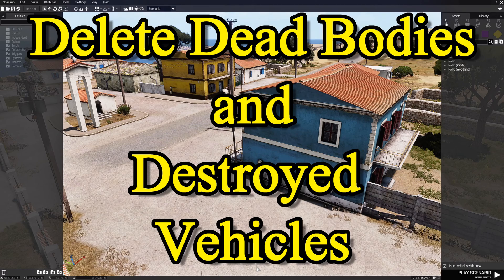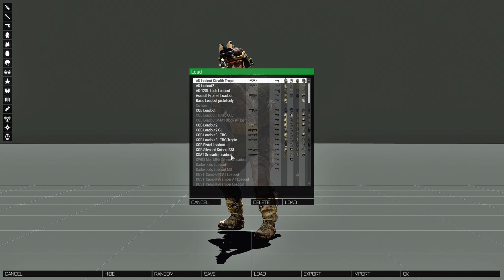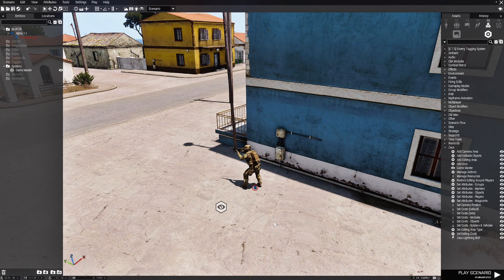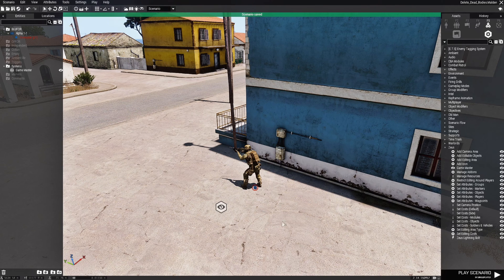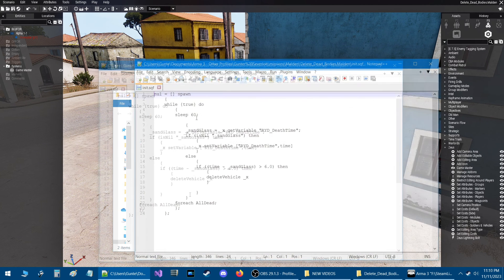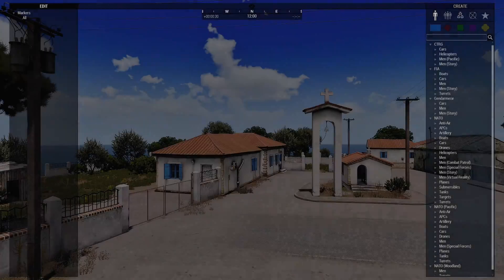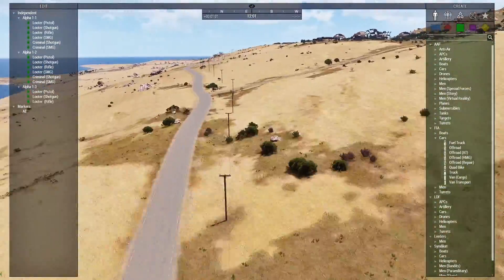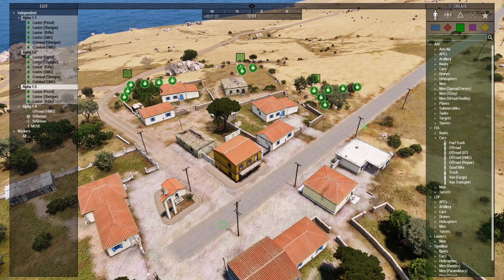Delete Dead Bodies & Destroyed Vehicles in Your Arma 3 Scenarios!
In this video i will be showing you a code you can use in your scenarios
to delete dead bodies and destroyed vehicles, you can set the timer
in the code to however long you want to have things delete.
   Below you can download the script the init.sqf i showed in the video:

Timestamps
0:00 Introduction
1:51 Code in init.sqf script

Music used in the video:
- Rewired by The Whole Other